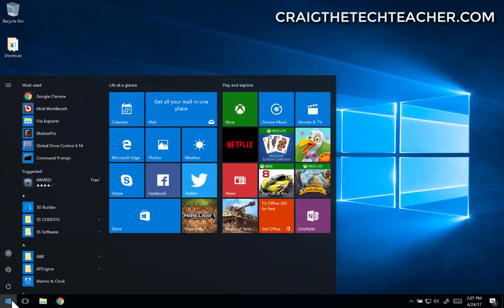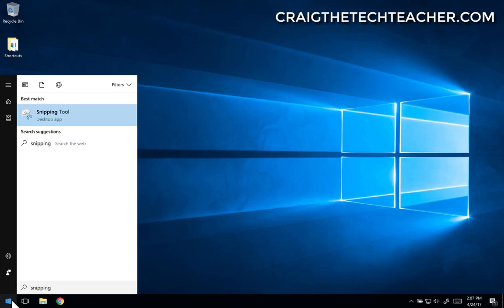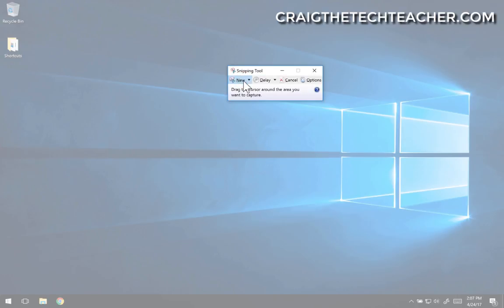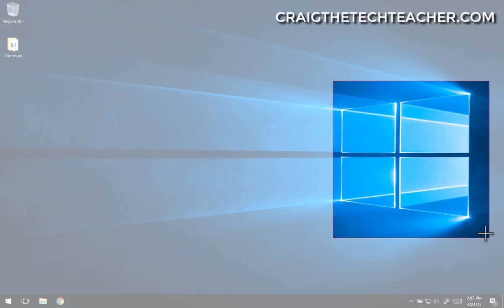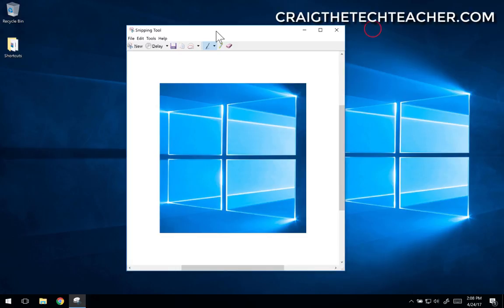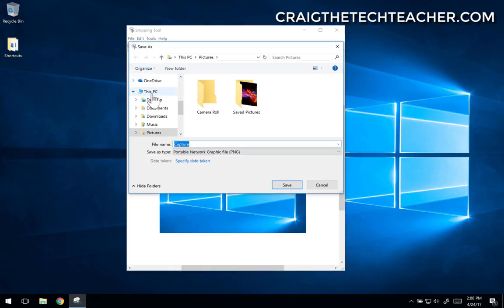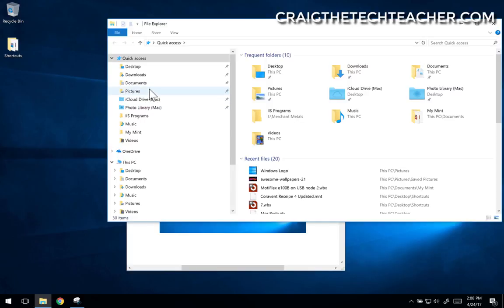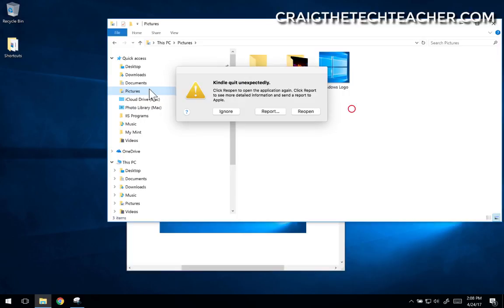How To Capture Any Image On Your Screen In Windows 10 (2022)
Windows 10 has loads of features many people don't even know exist. This video will cover the Windows 10 snipping tool. This neat little tool is built into your Windows 10 operating system and will allow you to capture any image that is on your screen

The snipping tool comes at no extra charge and can be quickly called up at any time to capture an image on your desktop. I prefer to use this method when I'm in a pinch and need to send a photo of what I'm trying to describe to someone over e-mail.